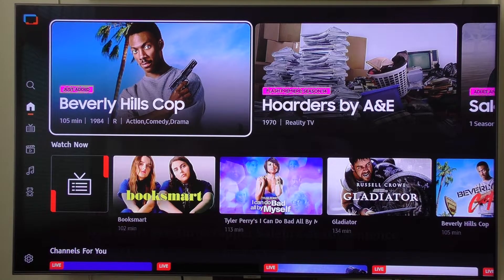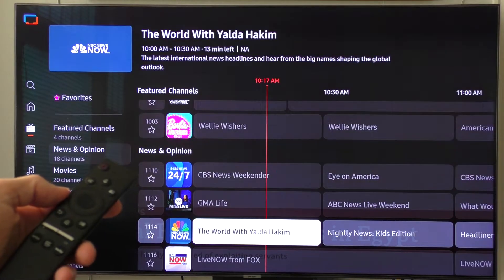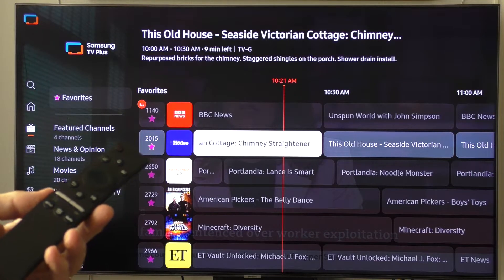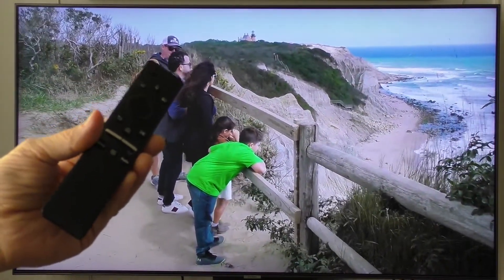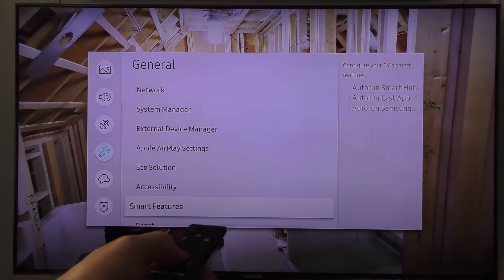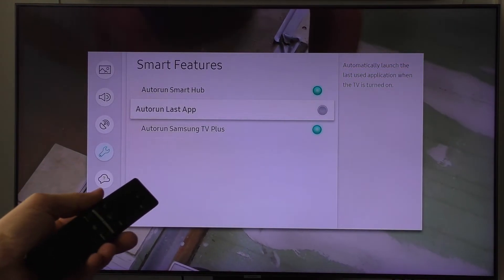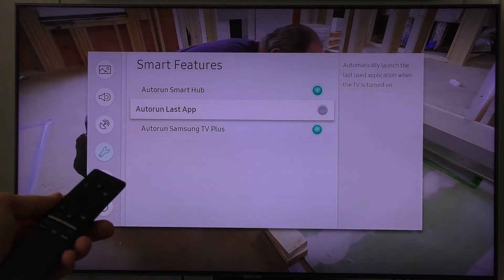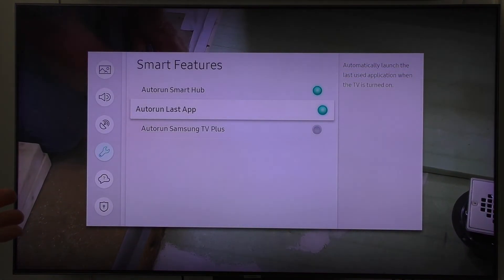How to Stop Samsung TV Plus from Autoloading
If you have a Samsung smart TV, you may have noticed that the Samsung TV Plus app automatically turns on (or Autoruns) every time you turn on your TV.  This video will show you how to change this to automatically turn on your last application watched instead.